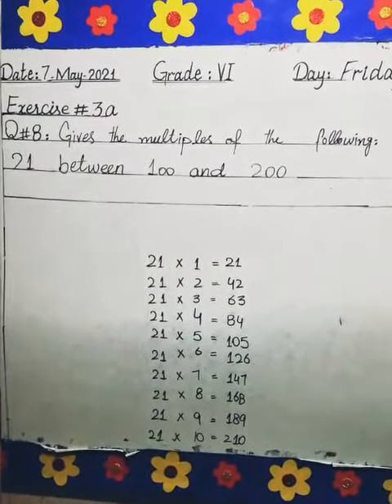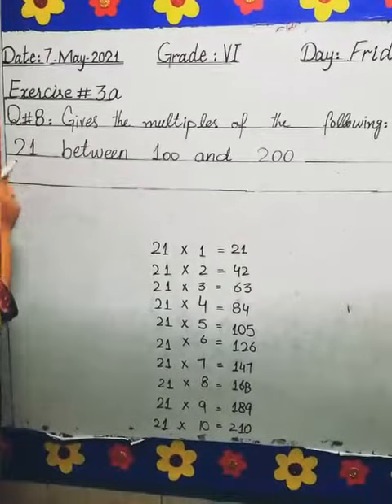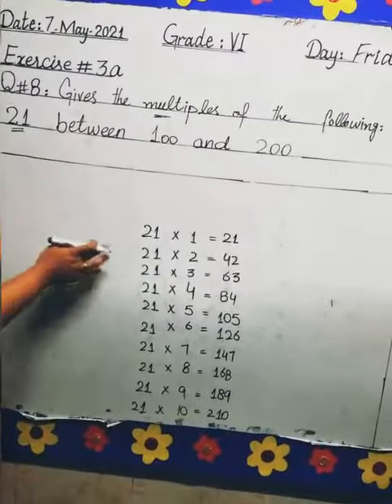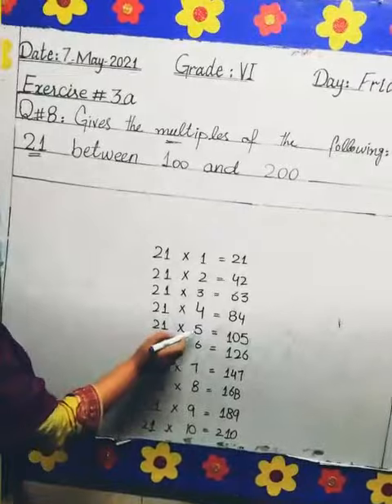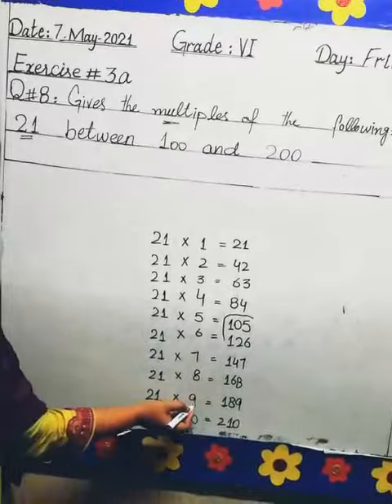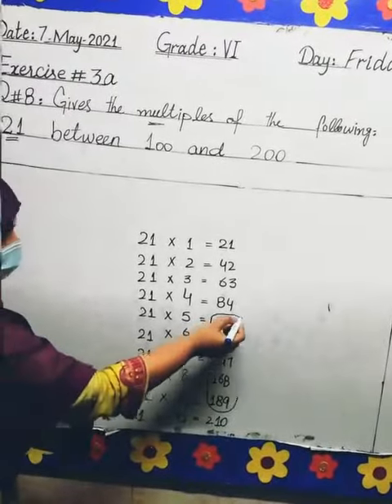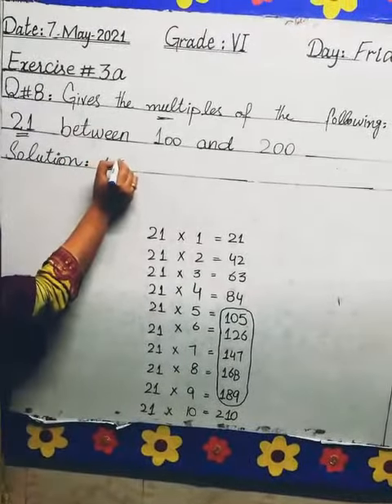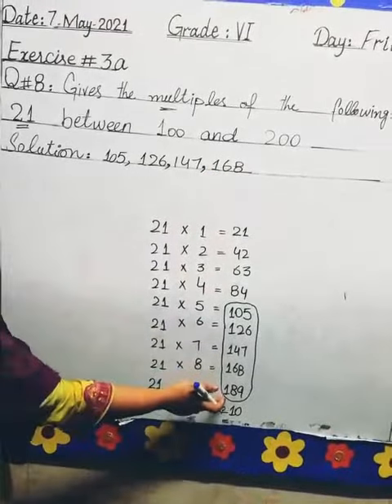Unit#3 Ex#3(a) Q#8 (maths) Grade VI